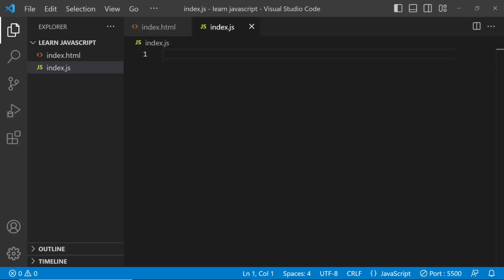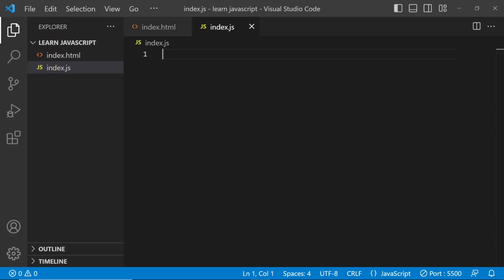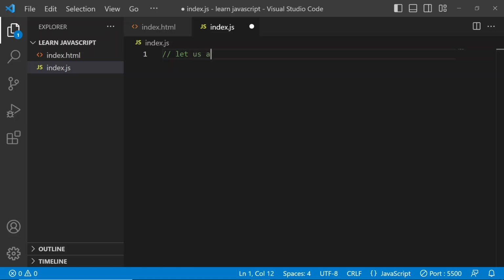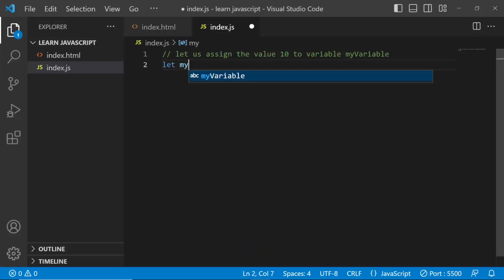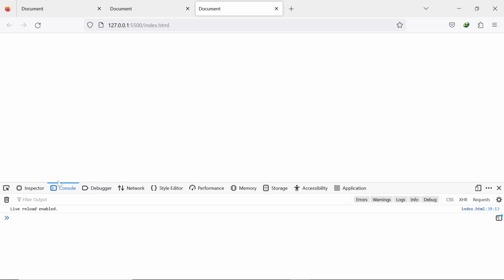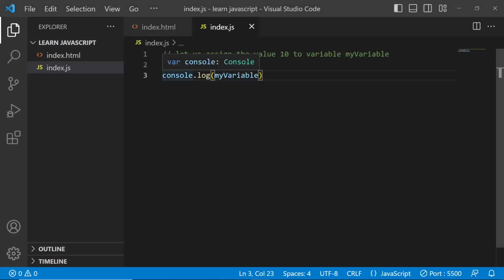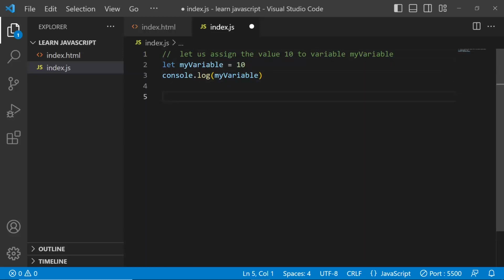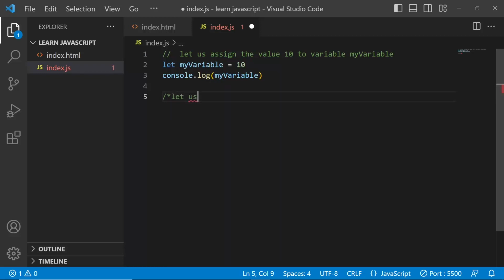JavaScript Comments Explained: Best Practices and Tips Part 6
In this informative video, we delve into the world of JavaScript comments and explore best practices and valuable tips. Comments play a crucial role in code readability, documentation, and collaboration. Join us as we cover single-line and multi-line comment syntax, when and how to use comments effectively, and common pitfalls to avoid. Whether you're a beginner or an experienced developer, understanding the power of comments in JavaScript can greatly enhance your coding skills. Don't miss out on this insightful tutorial!
JavaScript comments
Comment syntax in JavaScript
Single-line comments
Multi-line comments
Commenting best practices
JavaScript code documentation
Commenting for code readability
Using comments in JavaScript
Commenting conventions in JavaScript